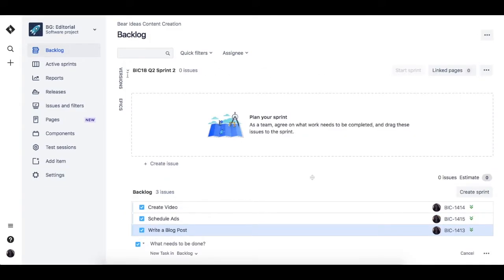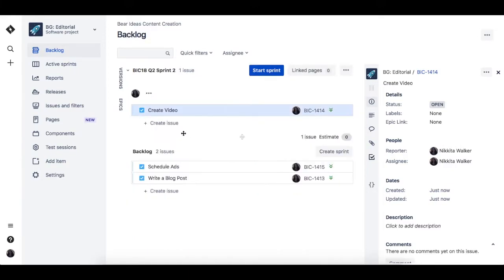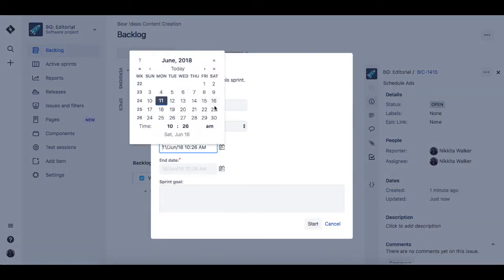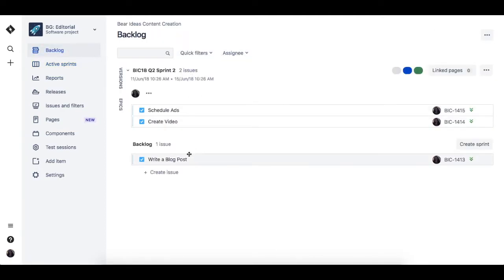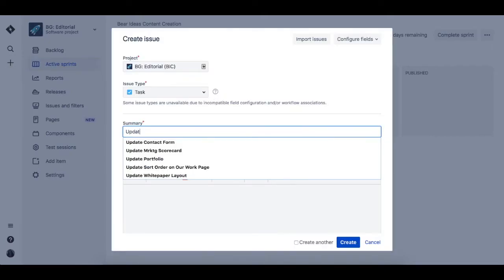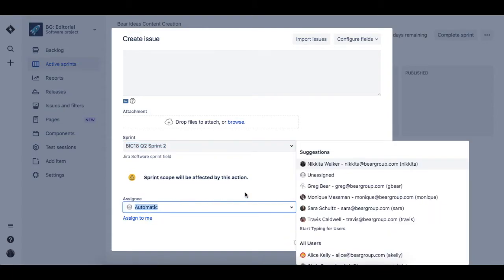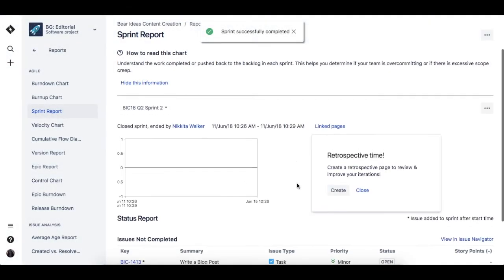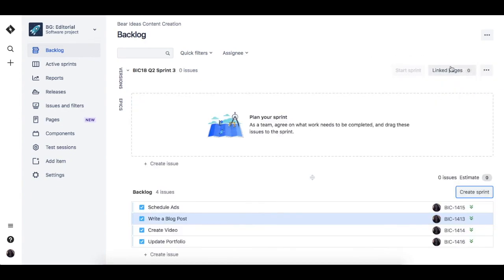JIRA Tutorial: Managing Sprints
A tutorial video to building and completing sprints, adding new tasks, and managing scheduling.